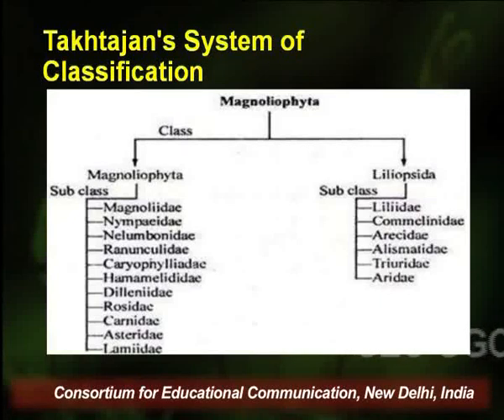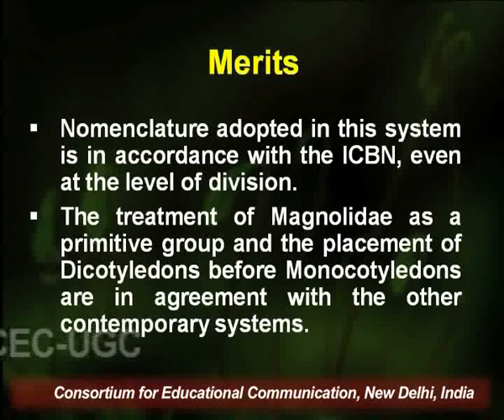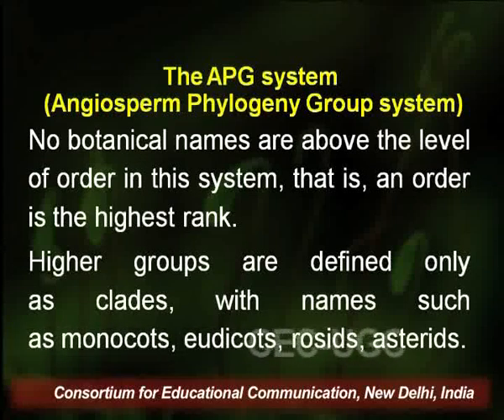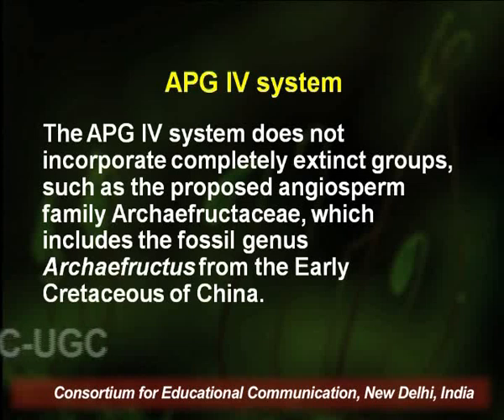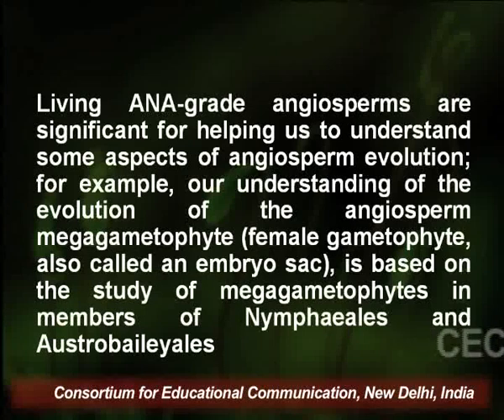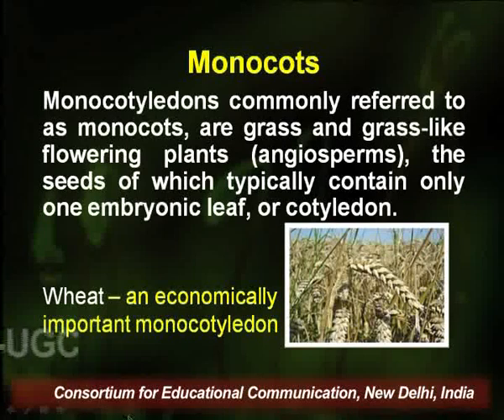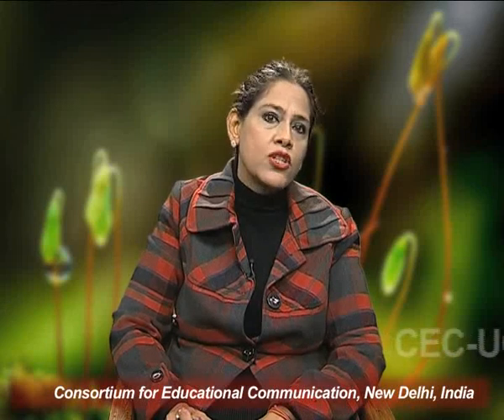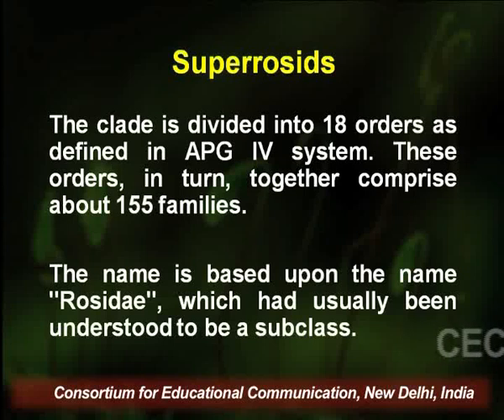Systems of Classification - II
This Lecture talks about Systems of Classification - II.